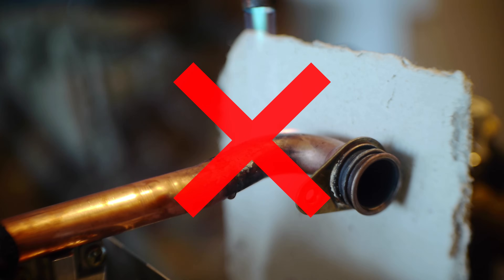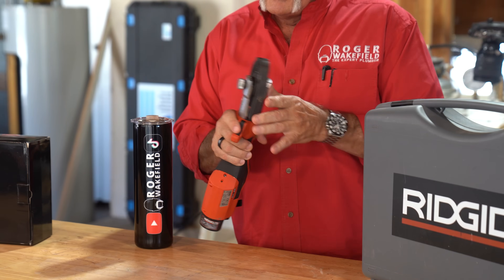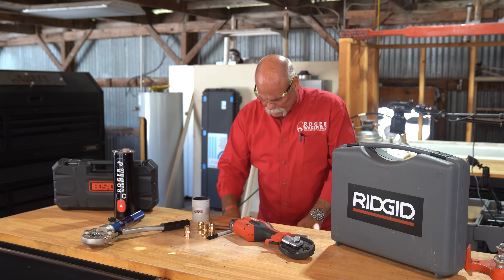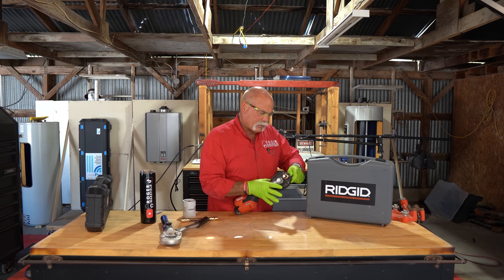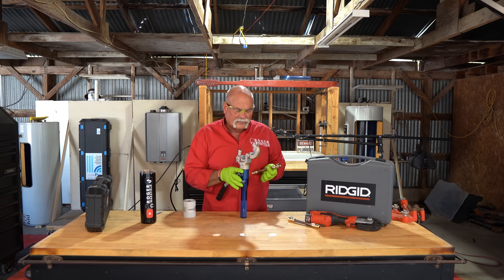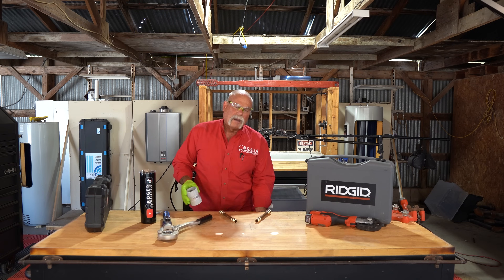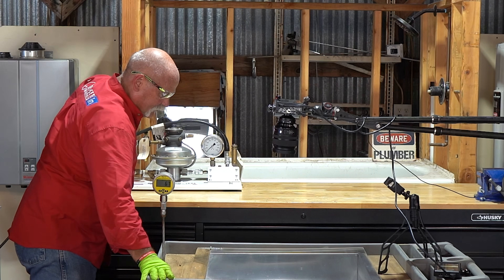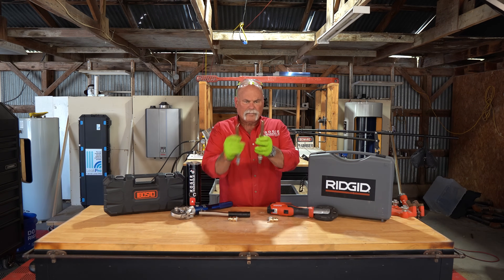$100 vs $1000 Press Tool